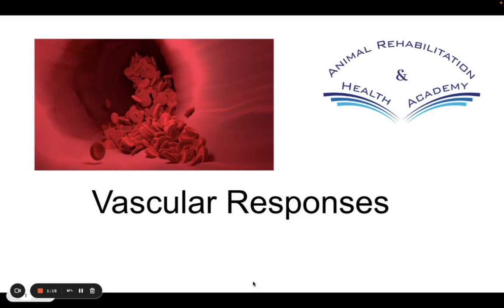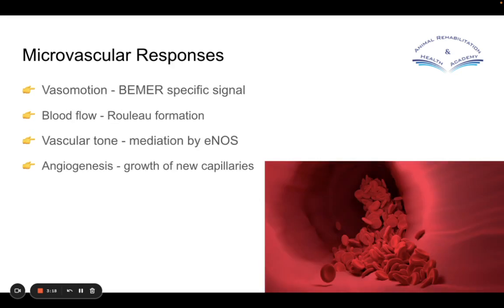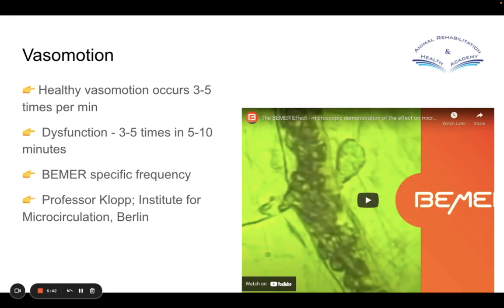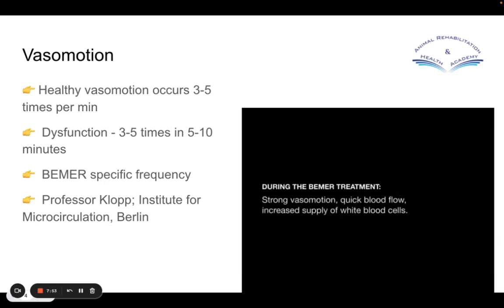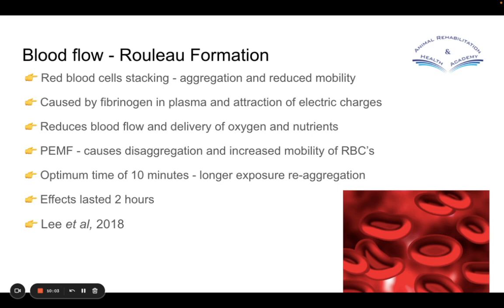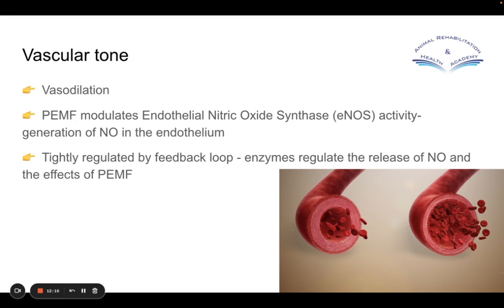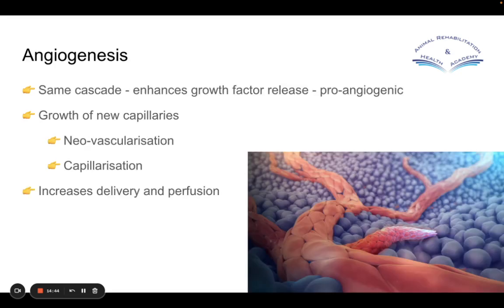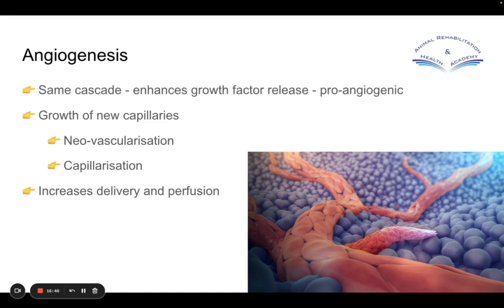Vascular Responses to PEMF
This is the Knowledge Nibble for 13th May 2022. This is a snippet of a lesson from our Pulsed Electromagnetic Field Therapy for Animals course.